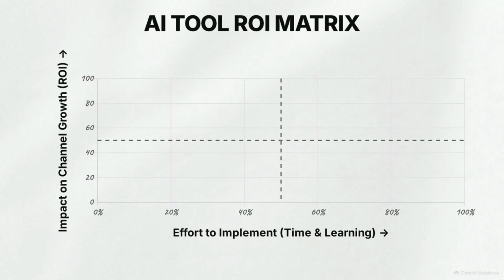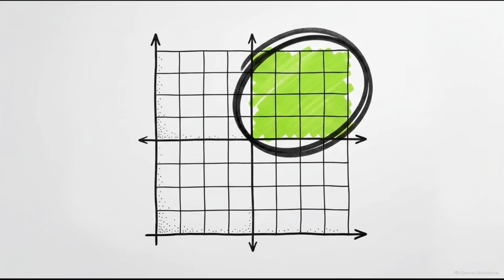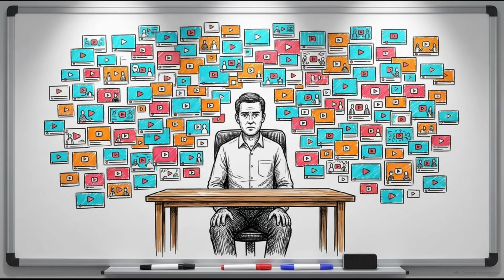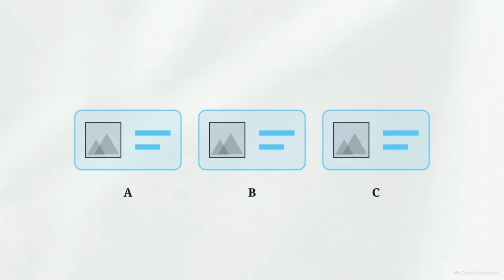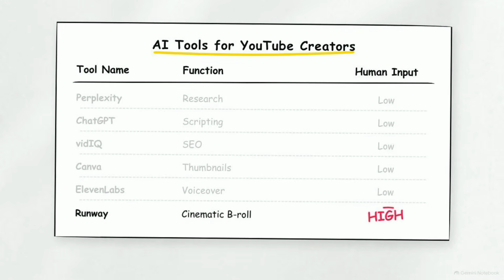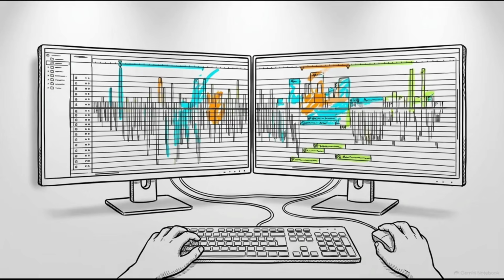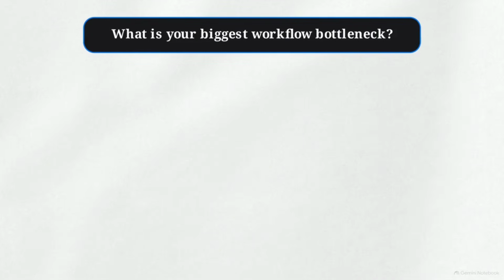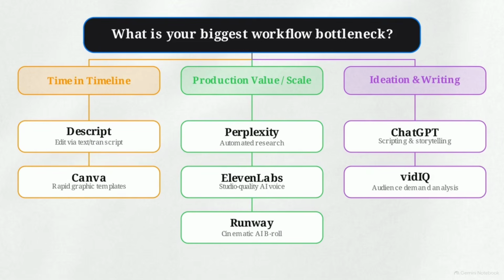YOUTUBERS NEED THESE! - AI TOOLS SERIES - Episide 4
This AI Tool Will Change Everything 🤯
Top 5 AI Tools You Need in 2026

ChatGPT vs Gemini - Which AI Wins?

Best FREE AI Website You Must Try